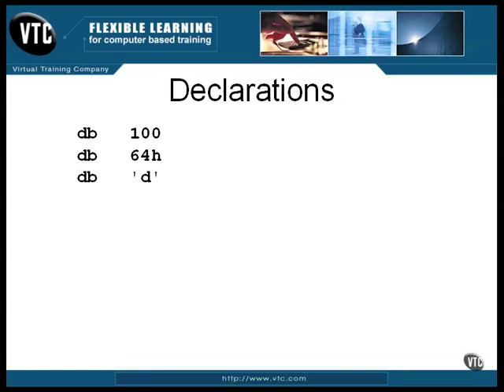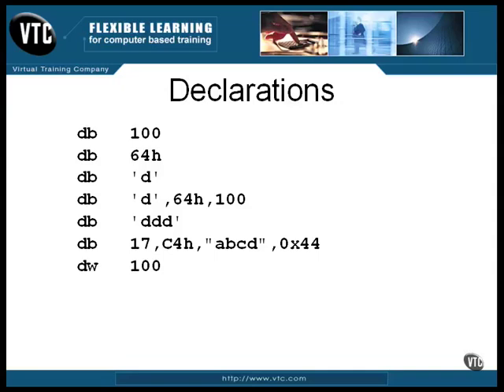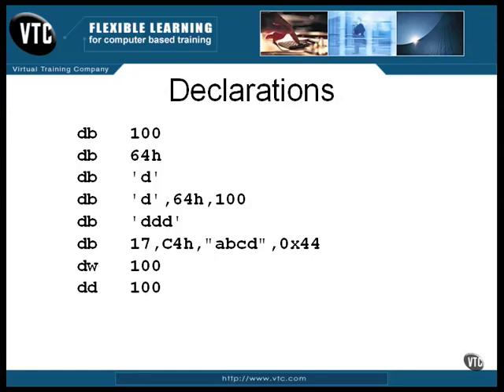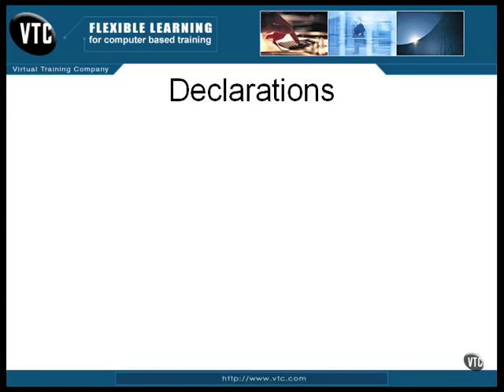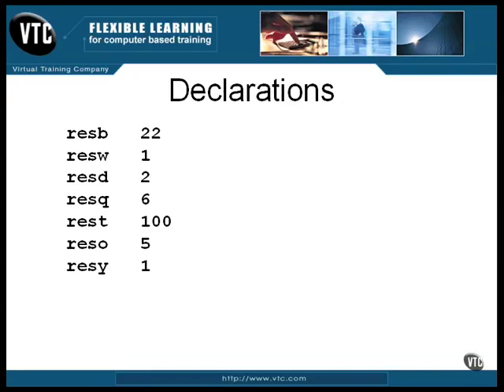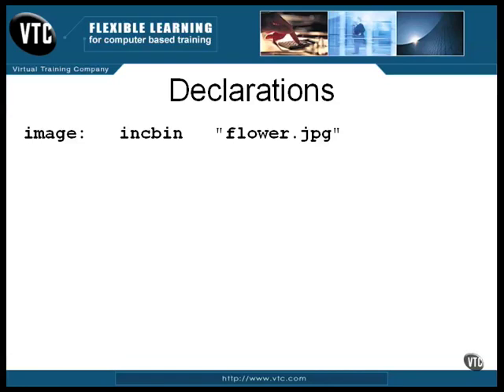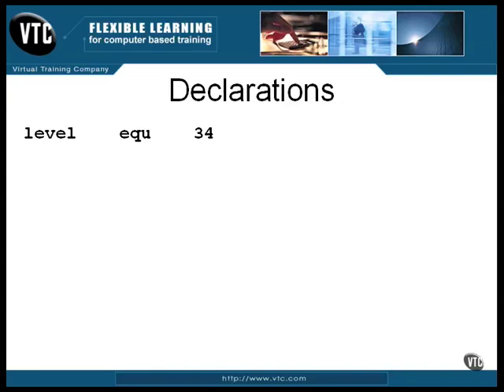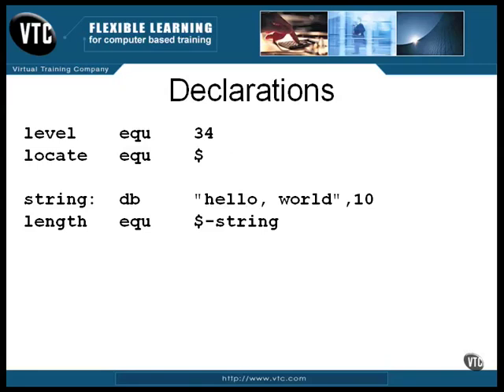Assembly Language Training: Part 5 (3 of 17) - Assembly Language Basics (Declarations)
Assembly Language Basics (Declarations)